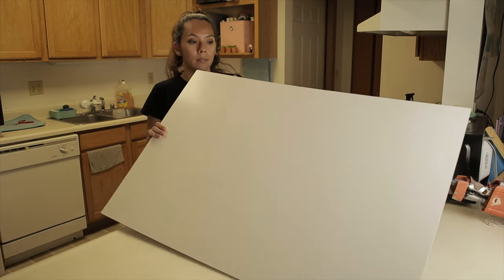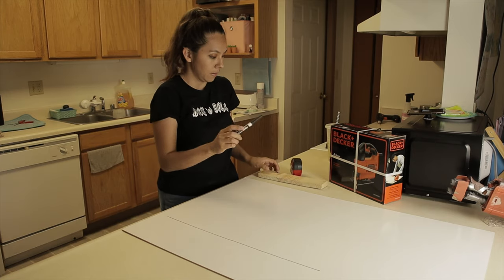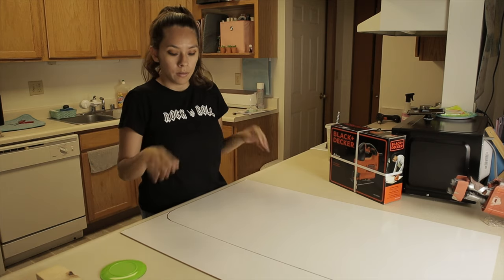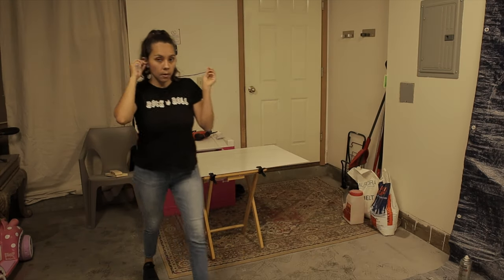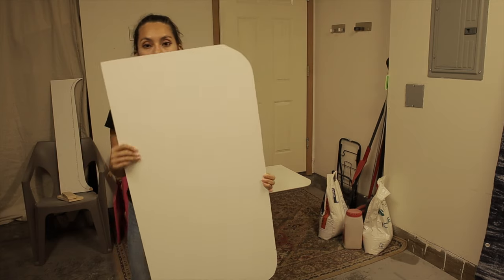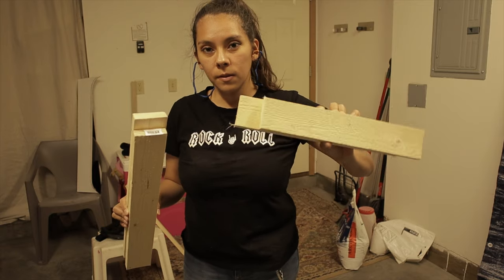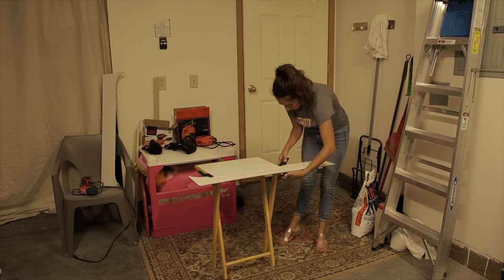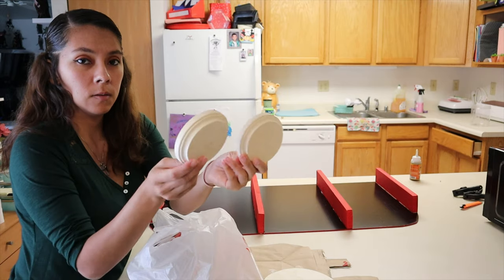Jigsaw project 2020 (first time using a jigsaw) diy Nintendo switch cabinet part 1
Got a jigsaw tool for a project I had in mind for our anniversary. So decided to show you guys what I’m making and the process of it.